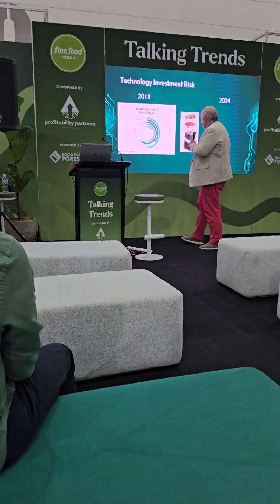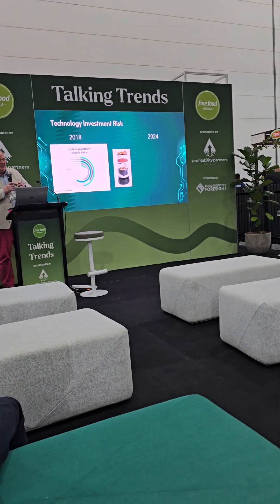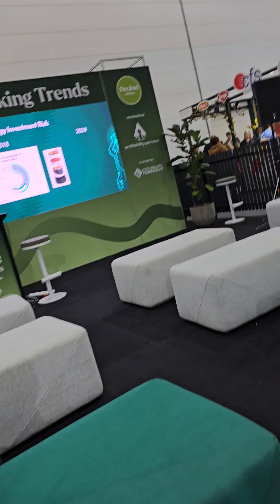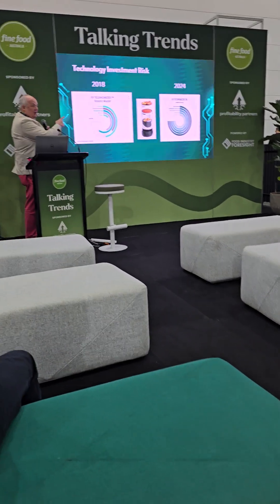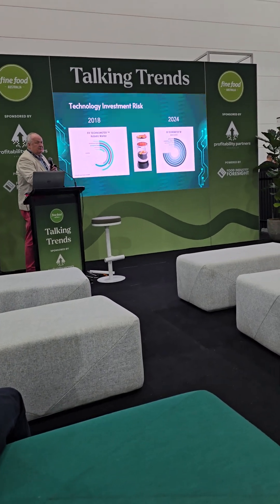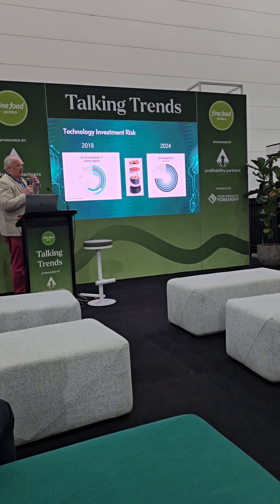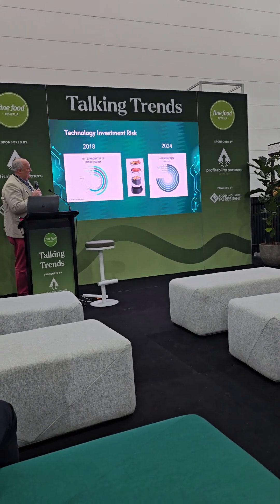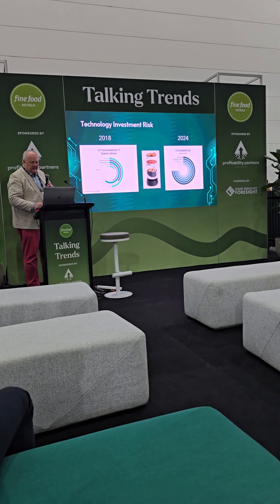❤️Talking Trends There Is A Robot In The Kitchen Part 2 Fine Food Australia Melb 2nd Sept 24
Dulcineasdiarycontinued - This is for those that missed the session or could not attend Fine Foods Australia this year.
There is a part 2 to this Talking Trends  session. Hopefully it will upload.

This is part 2 of the talking Trends session of There is a a robot in the kitchen

I am happy that I attended this Talking Trends  session. Some very interesting concepts some of which were at the show and some that I did not know about - I knew that Domino's Pizza had drone delivery services being trialled but not modified military roadbots delivering pizza - Oh  it never eventuated . Wouldn't that be a more efficient service then Urber Eats delivery services - bye food delivery drivers!